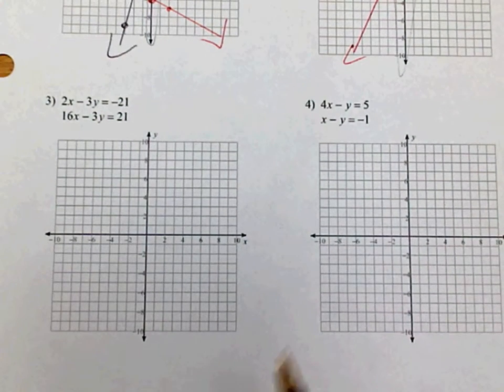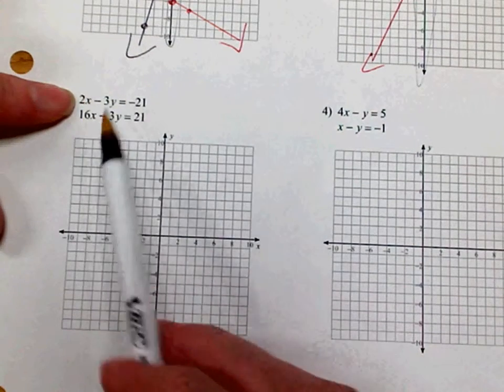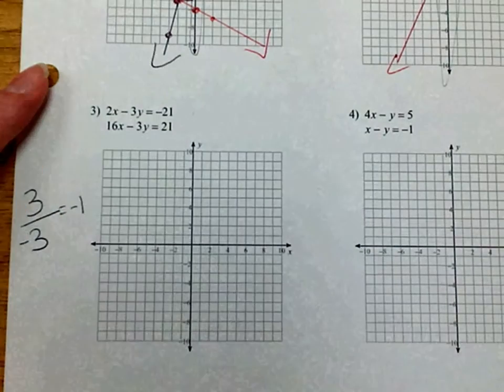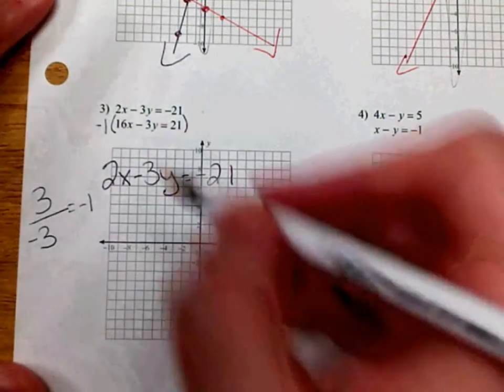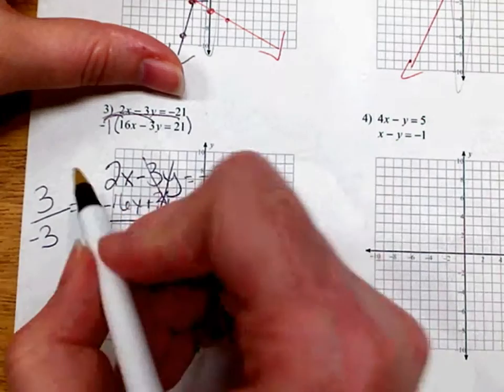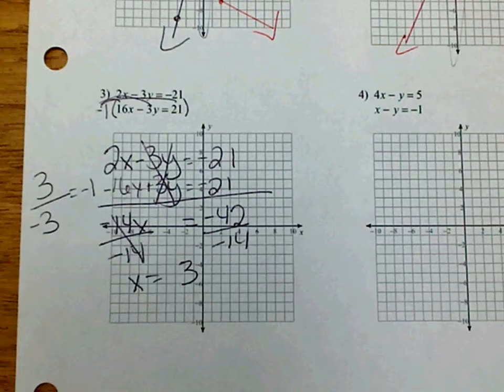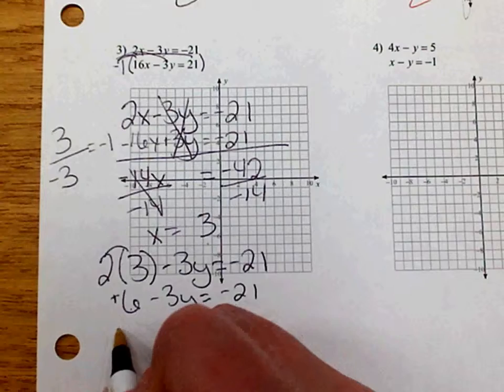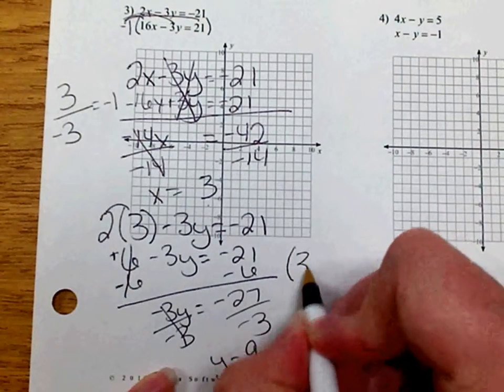Q 03 Solving Systems Review 2